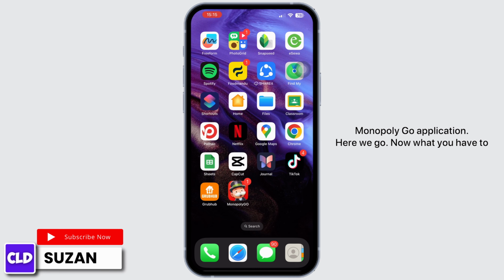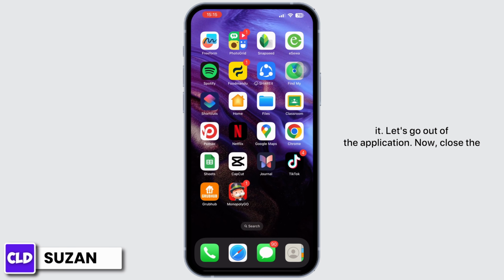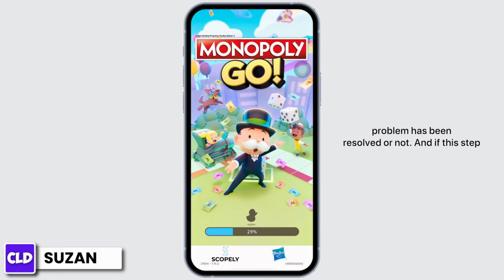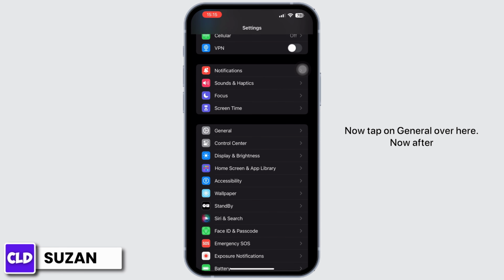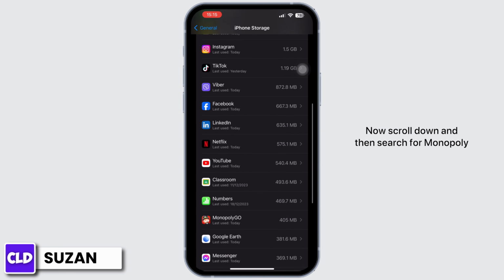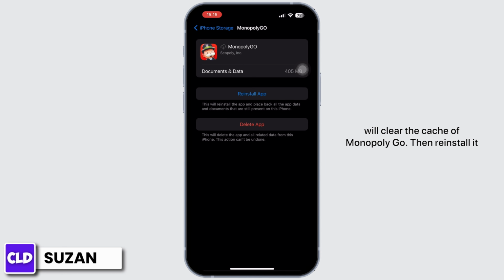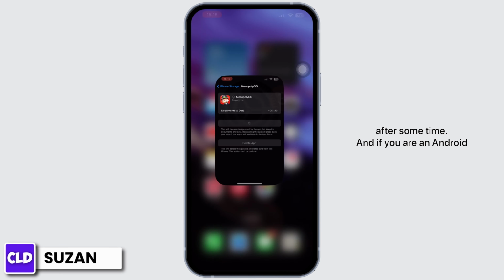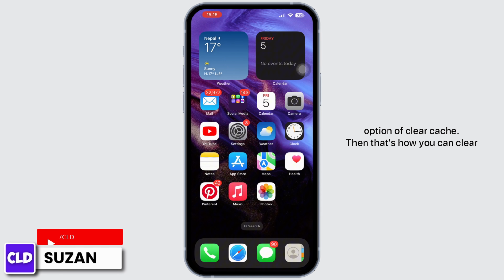How To Fix Monopoly Go Invite Friends Not Working (2024)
In this tutorial, we'll provide you with a step-by-step guide on how to resolve the problem of Monopoly Go invite friends not working, ensuring you can enjoy a seamless gaming experience with your buddies. We'll cover various troubleshooting steps and potential solutions to get your invites up and running again.

👋 Welcome to Create Login And Delete! In this video, we'll help you troubleshoot and fix the issue of Monopoly Go invite friends not working in 2024. If you're experiencing difficulties inviting friends to join your Monopoly Go game, this tutorial is here to assist you.

📱 Timestamps:

0:00 - Introduction
0:05 - How to Fix Monopoly Go Invite Friends Not Working (2024)